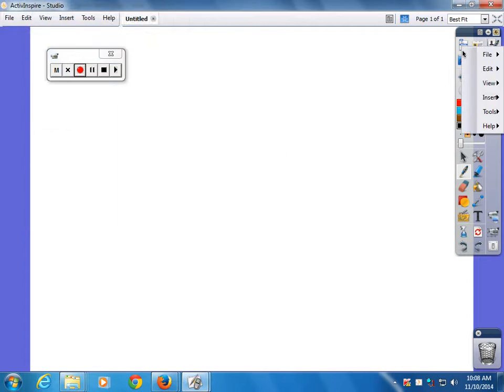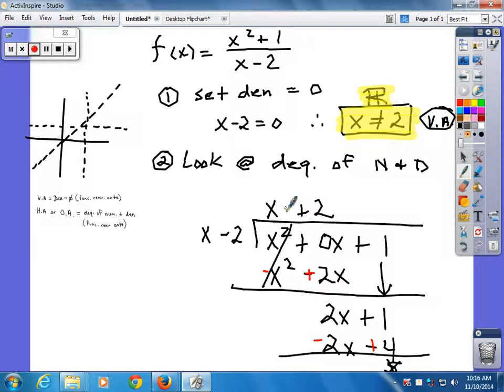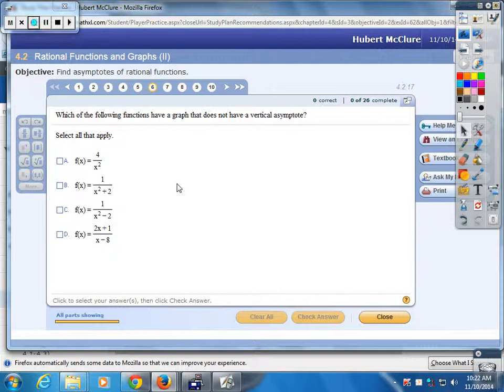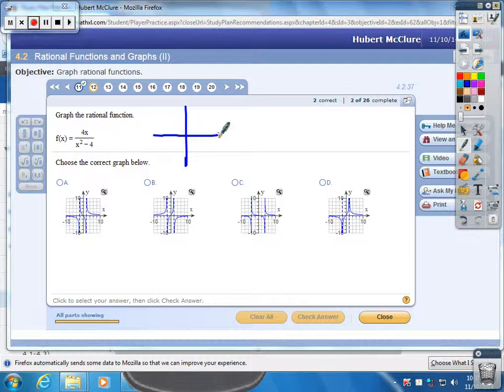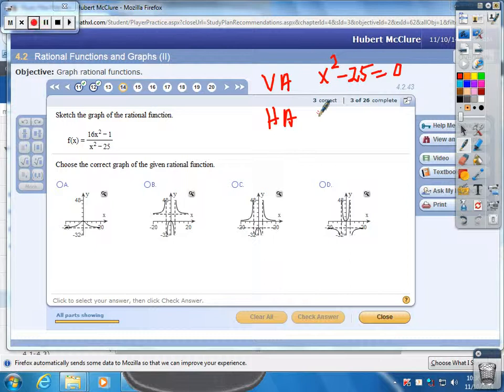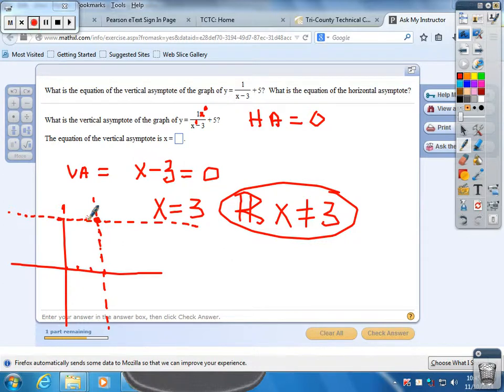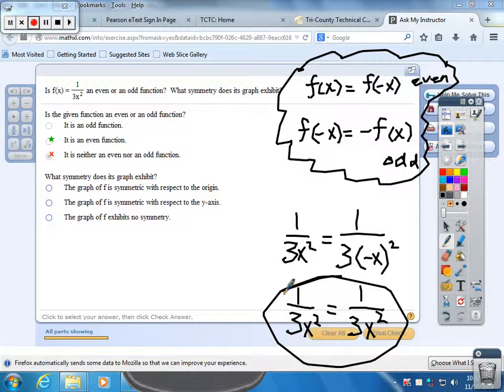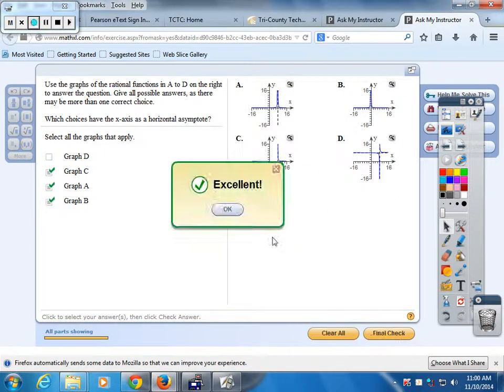MAT 110 111014